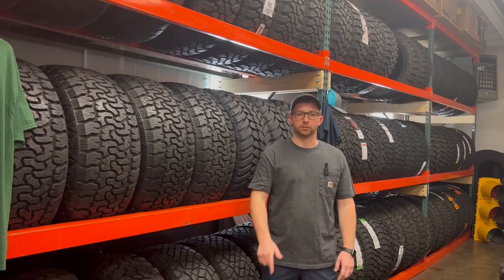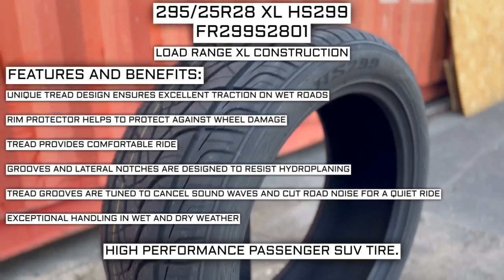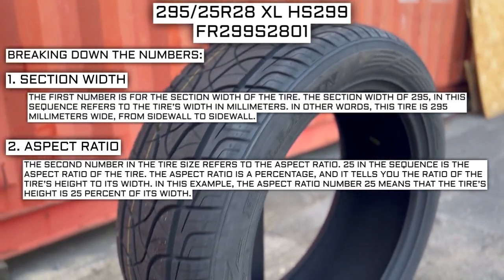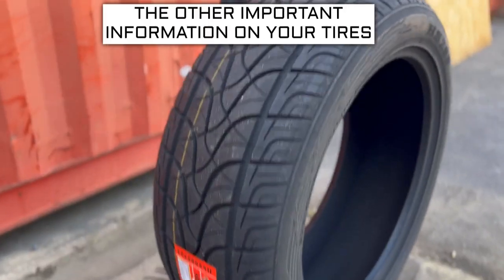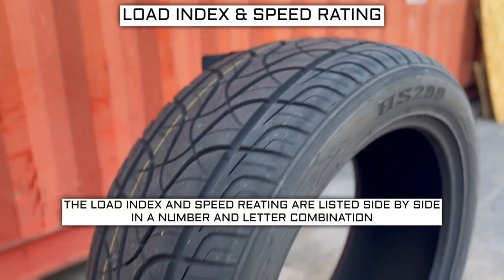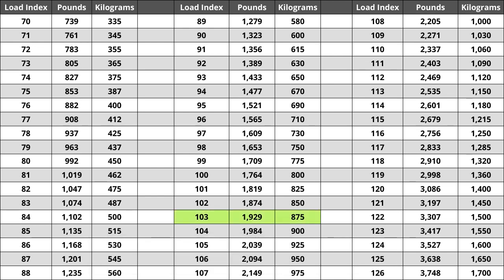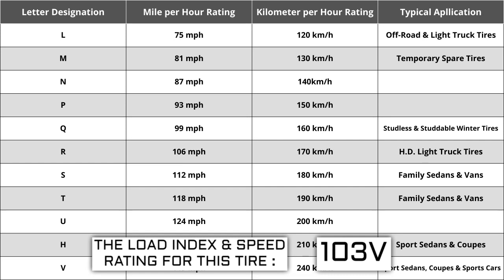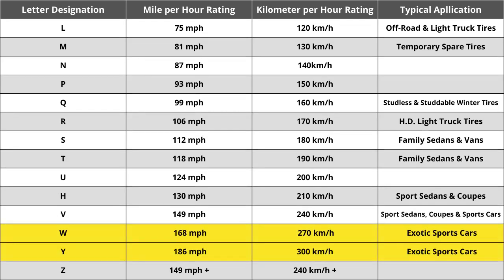In Depth Breakdown- 295/25r28 Fullrun HS299 Load Range XL FR299S2801 and where to order them!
Overview of the 295/25r28 Load Range XL Fullrun Hs299 tire! Part number FR299S2801 and where to buy!